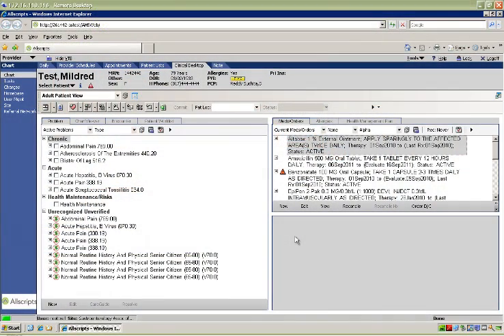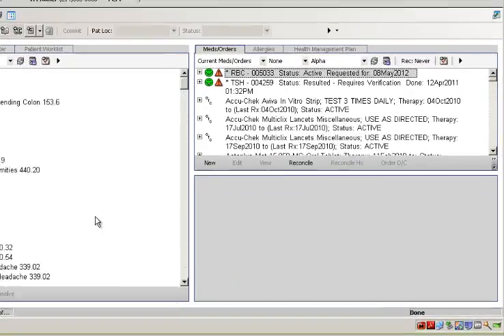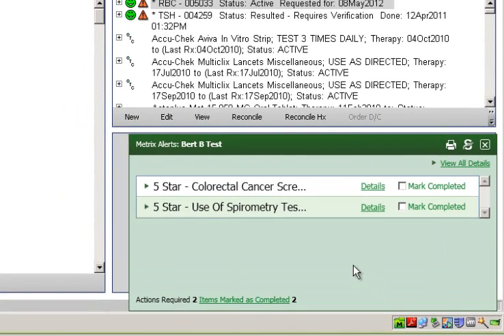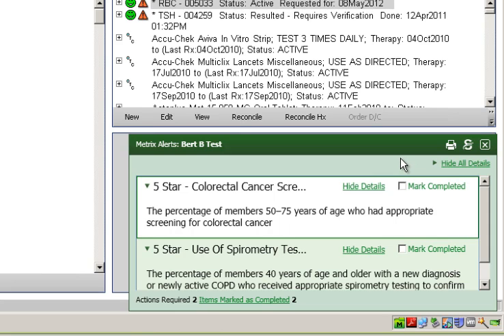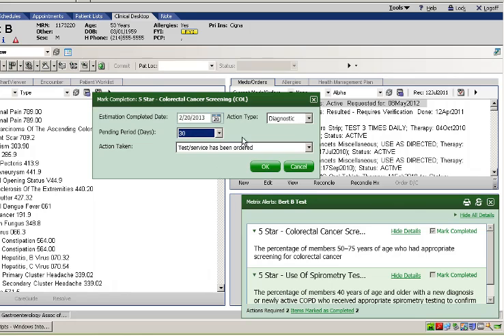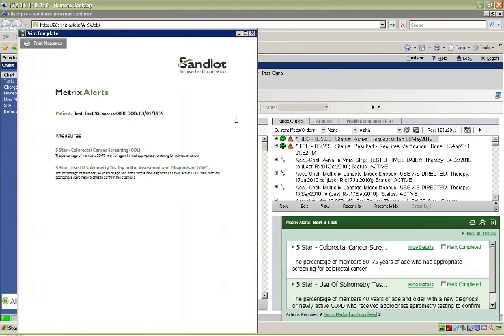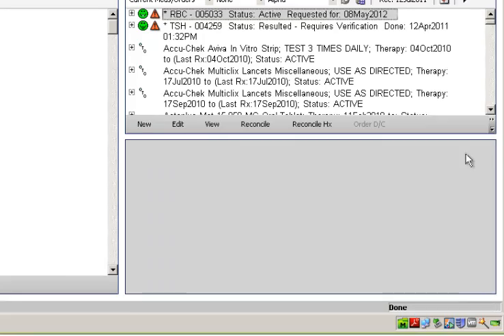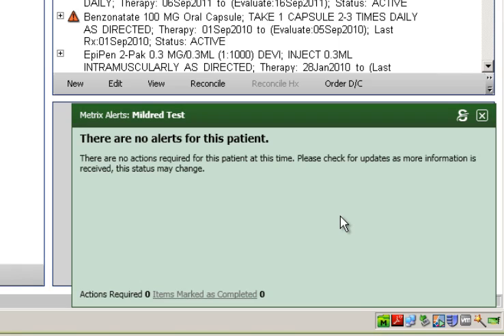Sandlot Metrix Demo - Allscripts EHR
An online demonstration of Sandlot Metrix, the digital reminder system and toolset for health data analytics by Sandlot Solutions. Watch as Sandlot's digital envelope technology provides alerts on gaps in care or outstanding quality measures, all at the point care, within the physician's Allscripts EHR.